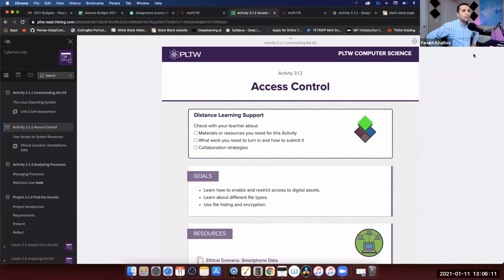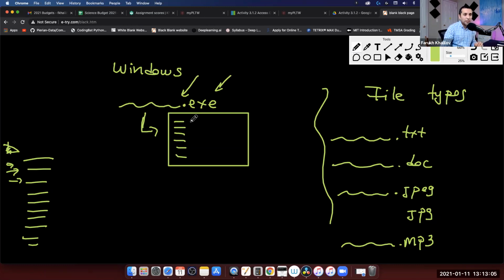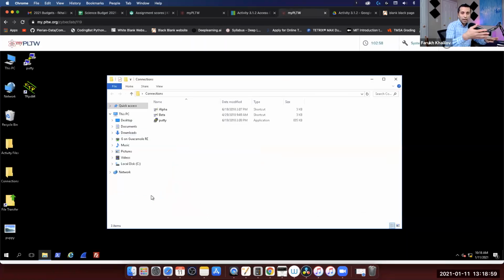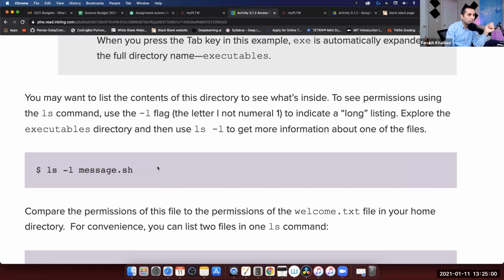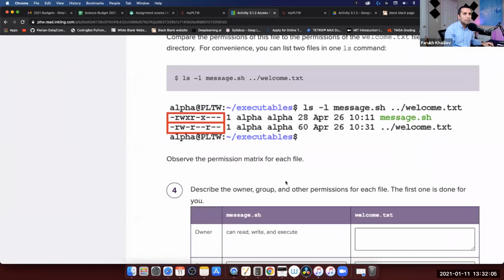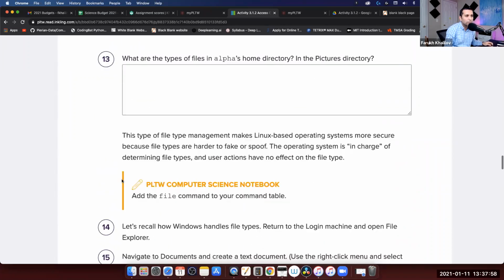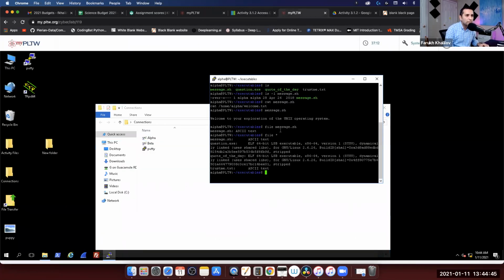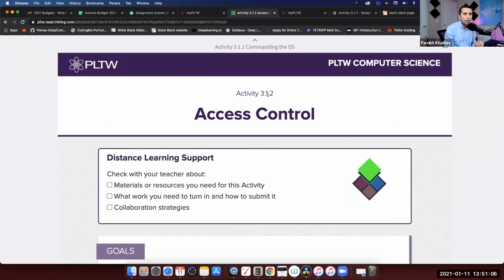Access Control | LINUX OS (Cybersecurity 3.1.2)